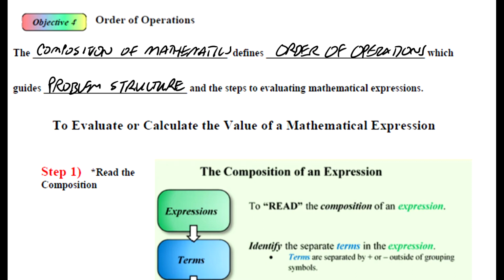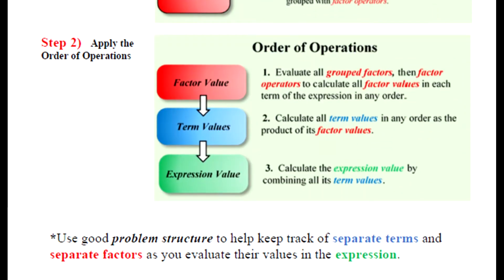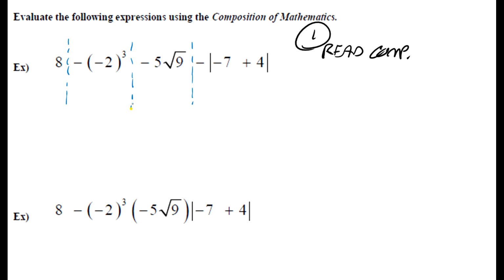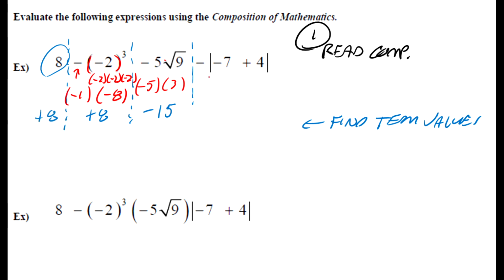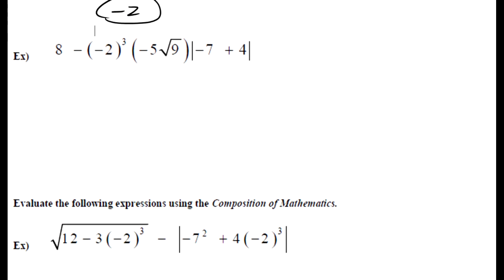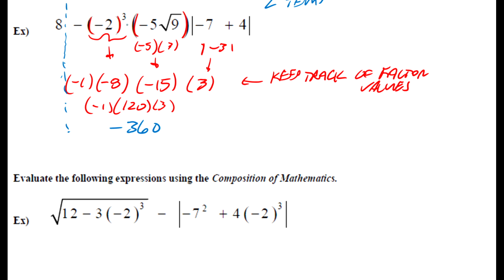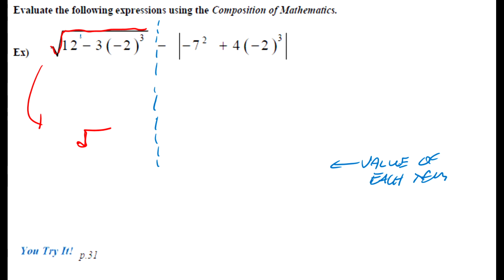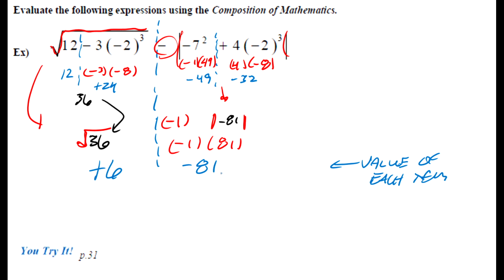Composition of Math - Sec 1.4 Evaluating Expressions Lecture 5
No more PEMDAS! Using composition to define order of operations and guide good problem structure as you evaluate the value of mathematical expressions.  (The last examples answer should be -75 not +75.)